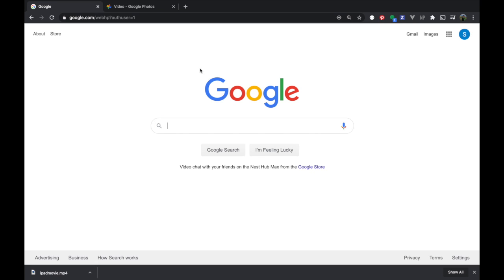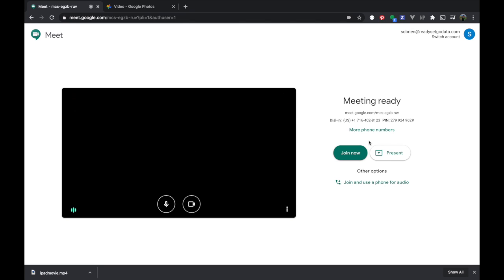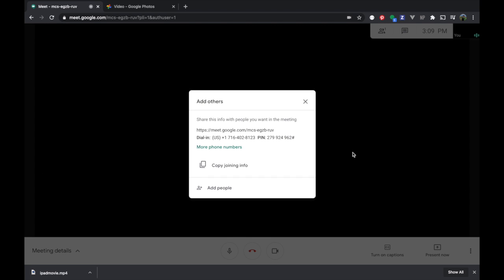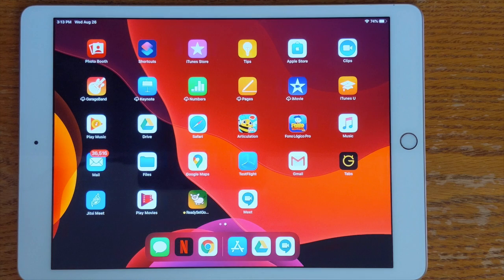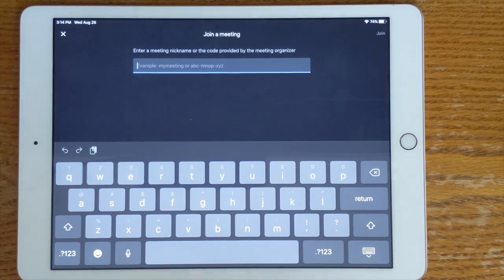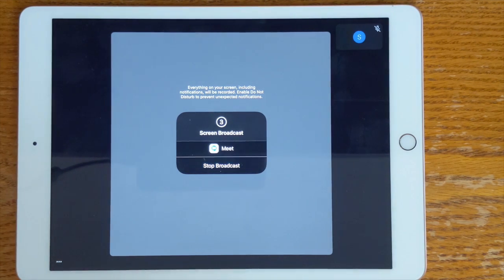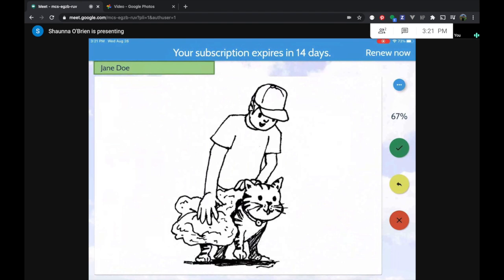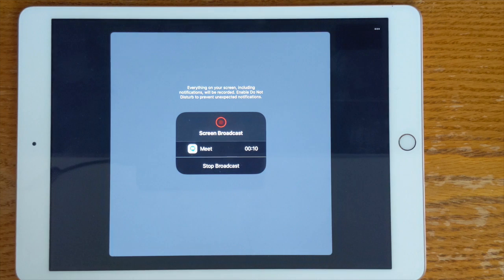How to screen share an iPad using Google Meet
You can share an iPad screen for distance education. This video walks you through the process, step by step